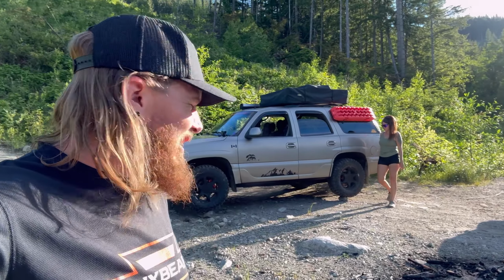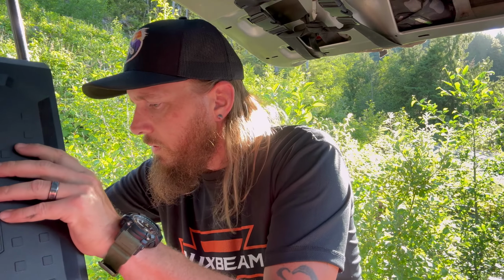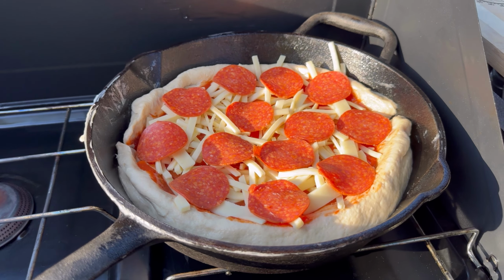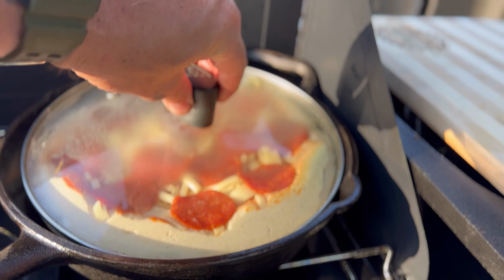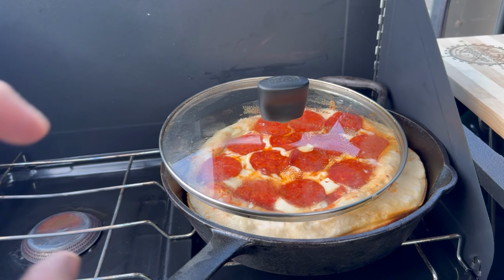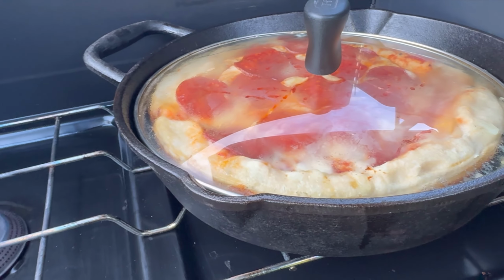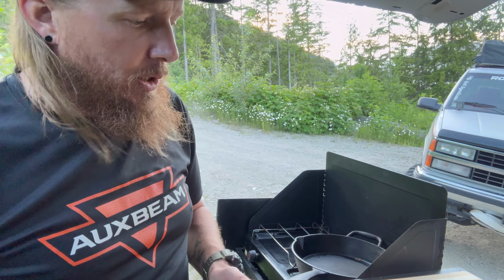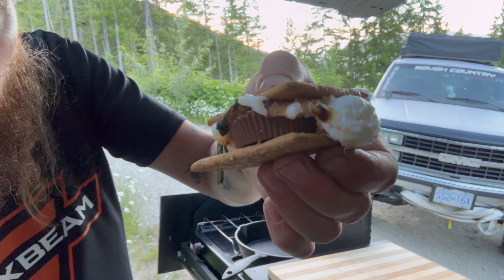Backcountry Pizza At 4000ft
We thank you for taking the time to watch our video and appreciate all the positive support! If this is your first time checking out our channel we hope to earn your subscription today! If you enjoyed the video we would appreciate the help if you could share and like our video, it really helps our algorithm on YouTube. Take care everyone and stay safe.🏔

All of our videos are upload in HD! We encourage you to check your settings and change them accordingly if your system doesn’t do it automatically.

Editing program: In Shot
Edit and produced by: Adam Szakall
Camera gear 📸: IPhone 15 Pro Max, GoPro Hero 8, GoPro Hero 3, Rode Microphone🎙, DJI Osmo 3 Axis Gimbal, DJI Mavic Mini